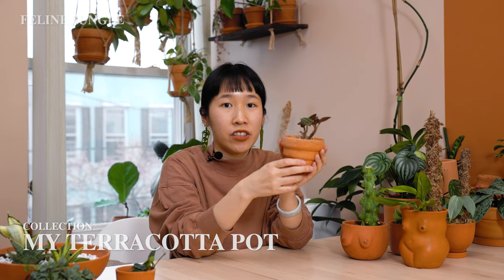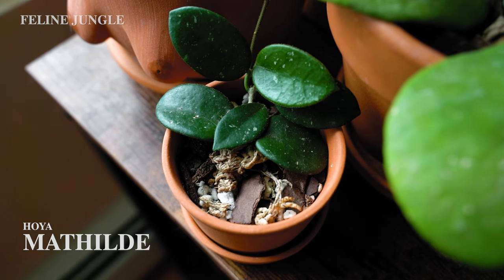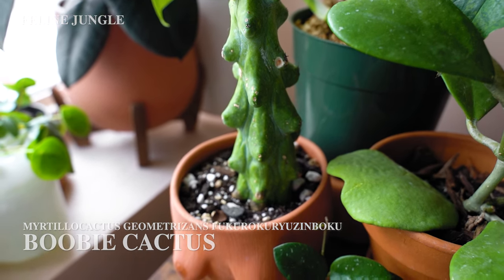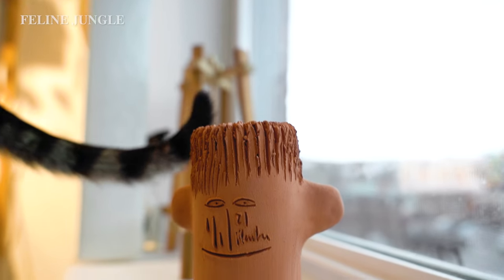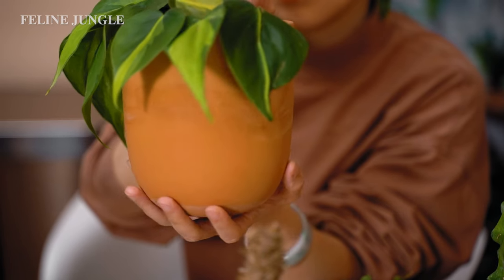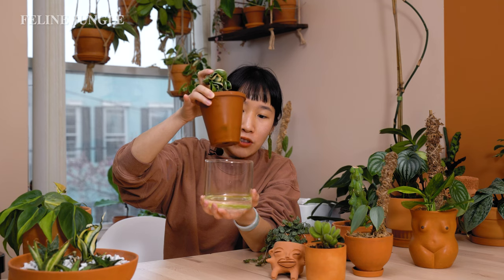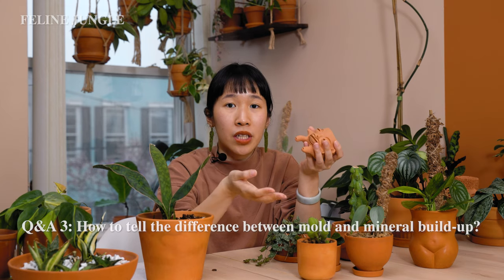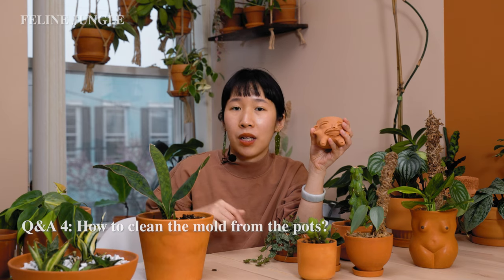Must-Have Terracotta Planters l My Favorite Terracotta Pots & Planter Care Tips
It's no secret I love terracotta pots for its aesthetics and well-draining properties. I put this video together to share unique terracotta pots I've collected through out the years. Also some commonly asked questions I get about to care for terracotta pots. Hope this inspires you to add some into your collection.

0:00 Intro
0:48 Favorite Terracotta Pots
15:33 Terracotta Pot Care: Cleaning, White stuff (Mineral Build up or MOLD?!)

Would love to support me, my cats  and my channel? ⤵️

💚Instagram & Tiktok @FelineJungle

❎PEST CONTROL❎
Mosquito Bits
Yellow Sticky Tape
Diatomaceous Earth
Captain Jack Dead Bug
Neem Oil

🐸PLANT CARE ESSENTIALS🐸
Propagation Station
Garden Shears
Watering Can
Thermometer & Hygrometer
Plant Tarp

🌎SOIL🌎
All Purpose Potting Soil
Horticultural Charcoal
Orchid Mix
Sphagnum Moss
LECA (Semi-Hydroponics)

🍏PLANT FOOD & FERTILIZERS🍏
Orchid Mist
Dyna Gro Pro
Fiddle Leaf Fig Food

🌲AND MORE🌲
Terracotta Pots & Macrame Hangers
Water Mister
Heat mat

Thank you for following and supporting my plant journey! Let’s grow together 🐱💚🌱

***These are all plant related products I buy all the time.